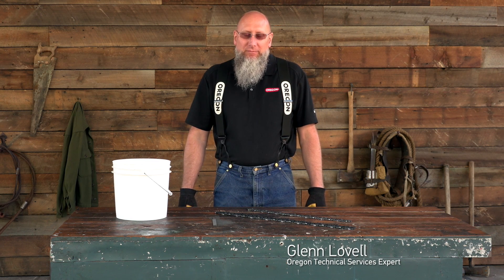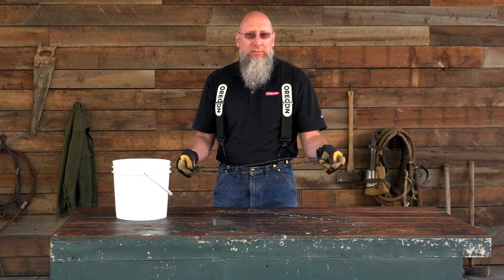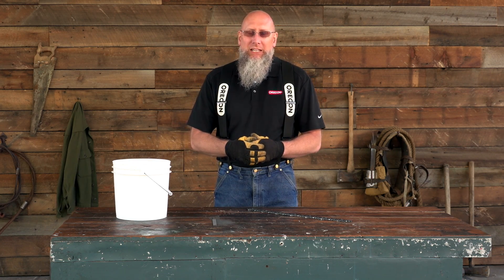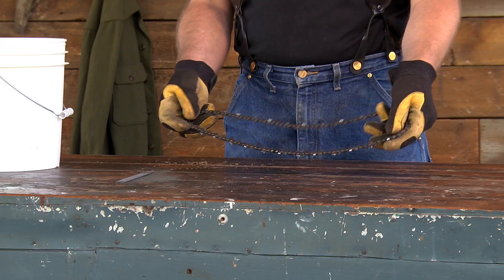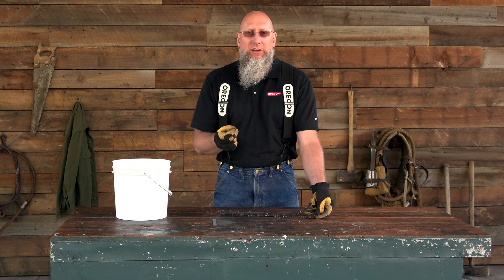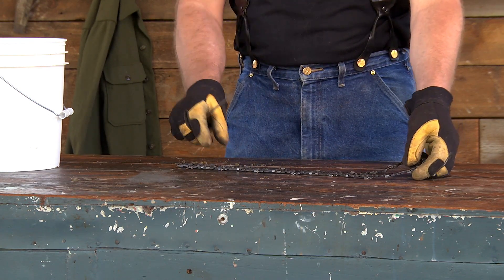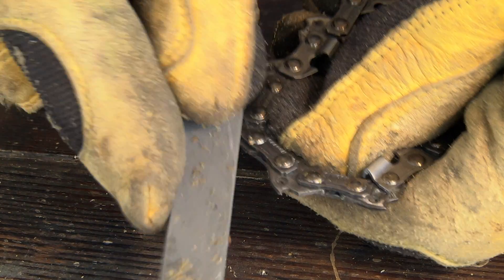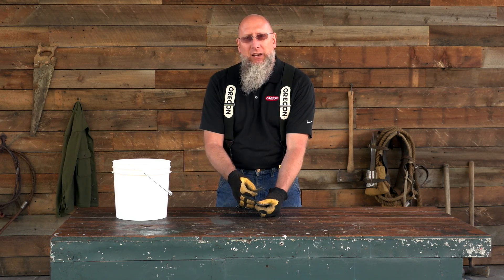Technical Tips- Chainsaw Oil Maintenance for Chain and Bar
Oregon's Sr. Technical Services Expert, Glenn, teaches us about chainsaw oil and chainsaw bar oil maintenance. maintenance and the importance of lubrication, how to identify damaged chain, flat filing, and replacing chain.